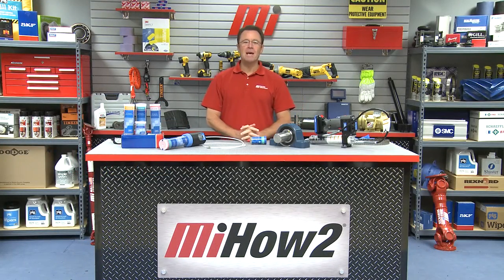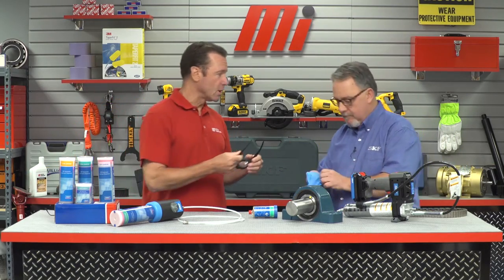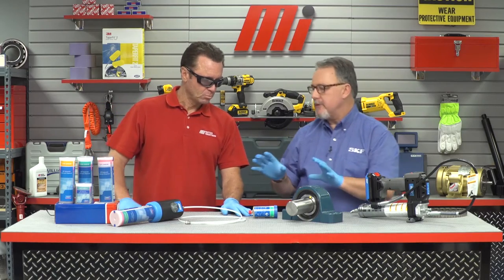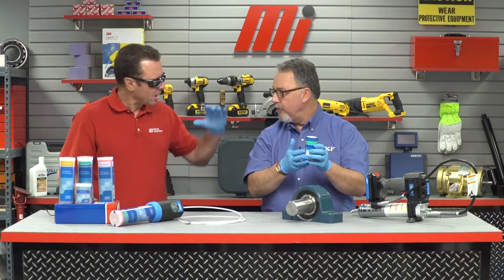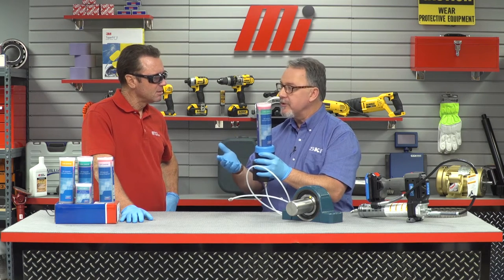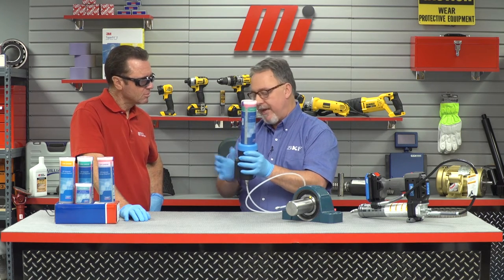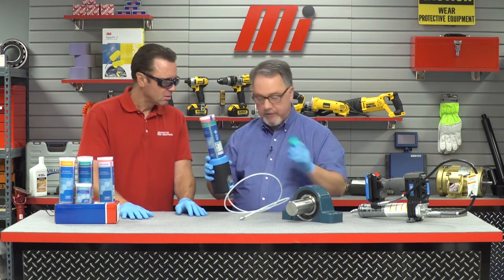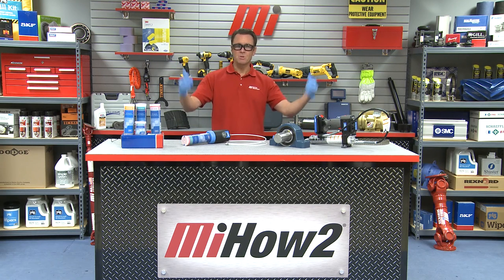MiHow2 - SKF - Manual and Automatic Bearing Lubrication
SKF shows examples of both automatic and manual bearing lubrication, and then explains the benefits of each. For more instructional videos on various products, please visit MiHow2.com.